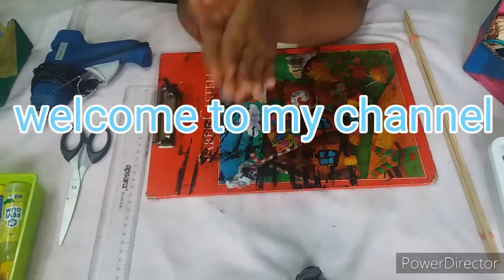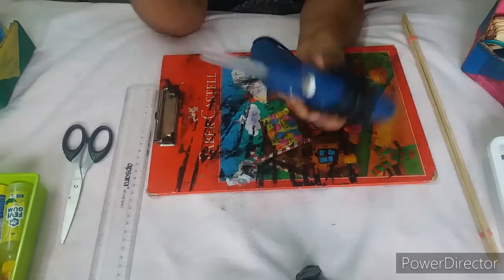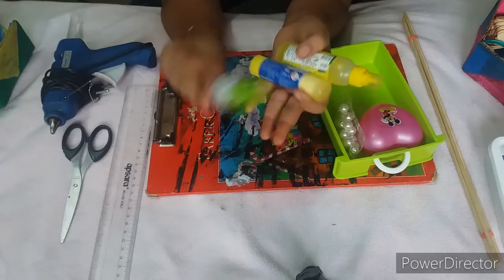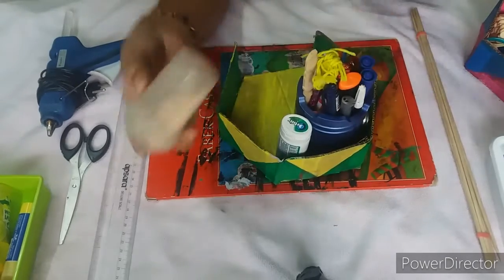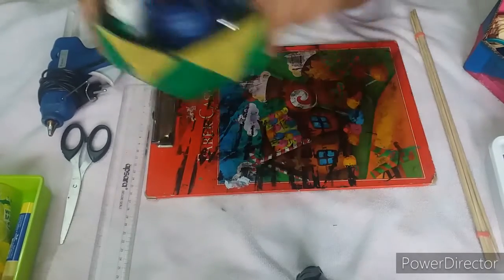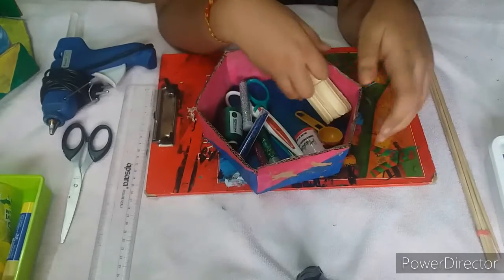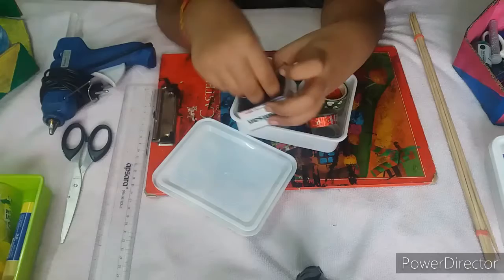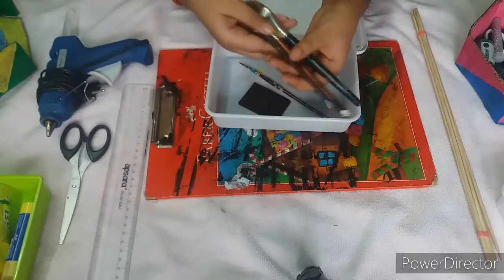My craft items collections part 1 /in Tamil/ shri's crafty